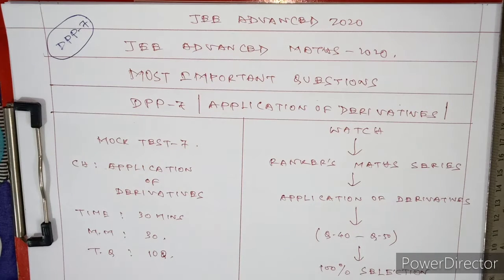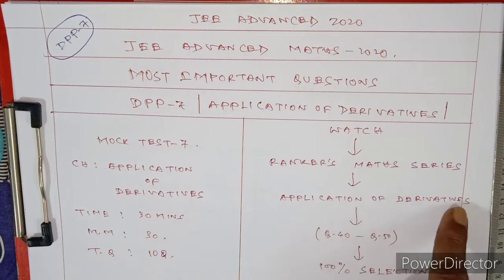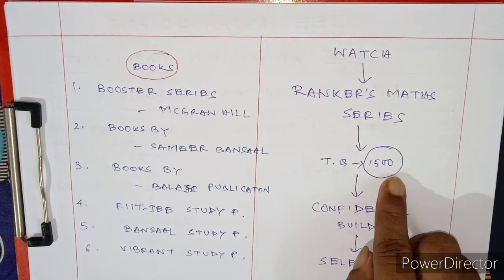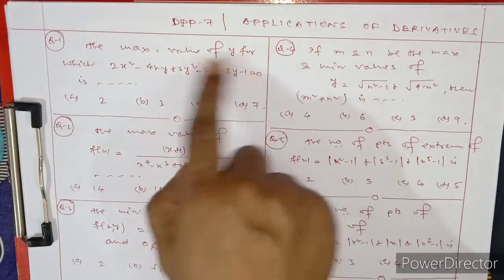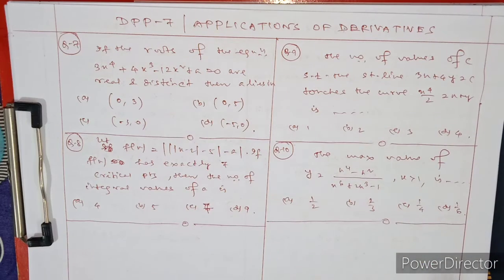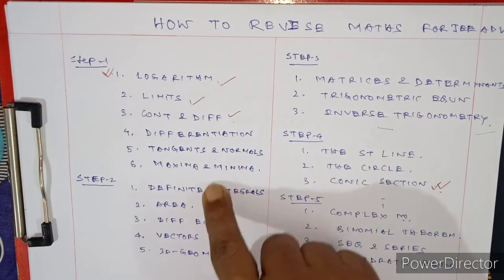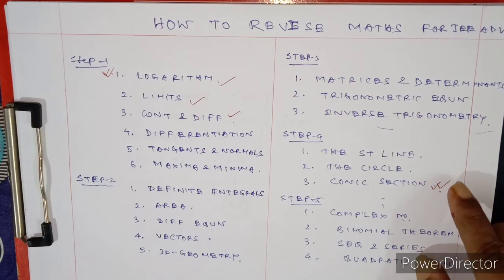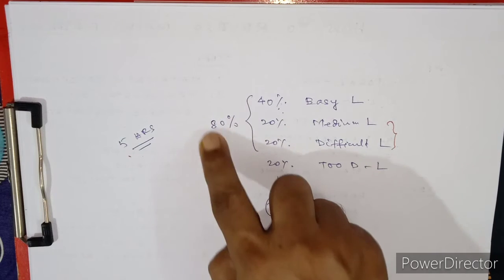JEE Advanced 2020| Maths DPP-7|Application of Derivatives-II| Mock Test| Race to IIT| Rejaul Sir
JEE Advanced 2020| Maths DPP-7|Application of Derivatives-I| Mock Test| Race to IIT| Rejaul Sir
WATCH PLAYLIST VIDEOS  RANKERS MATHS  SERIES FOR JEE ADVANCED EXAM
100% SELECTION PAKKA

In this video , u will get 10Q most important Questions, most Sample pattern Problems, most Expected questions from APPLICATION OF DERIVATIVES  for ur your forthcoming JEE Advanced Exam.

In this session, JEE Expert and Master Teacher Rejaul  sir, explains APPLICATION OF DERIVATIVES  from Class 12 Maths for JEE ADVANCED 2020 Maths.
Learn the in and out of APPLICATION OF DERIVATIVES  JEE Maths basic concepts, tricks to solve JEE problems and questions entailed in JEE Main and JEE Advanced 2020 preparation.

Rejaul Sir enlightens you with JEE Main 2020 preparation strategy for Maths and how to revise crucial topics like APPLICATION OF DERIVATIVES  concepts quickly and effectively.

Topics Covered

1. Most Important questions  for JEE Advanced,
2. APPLICATION OF DERIVATIVES   Questions,
3. Jee ADVANCED important questions ON Area,
4. APPLICATION OF DERIVATIVES  from class 12,
5. APPLICATION OF DERIVATIVES   jee ADVANCED questions,
6. Jee ADVANCED  important questions,
7. Most Expected questions on Area for jee ADVANCED,
8. APPLICATION OF DERIVATIVES   jee ADVANCED,
9. APPLICATION OF DERIVATIVES  problems for jee advanced,,
10. Jee ADVANCED APPLICATION OF DERIVATIVES  questions,
11. DPP FOR JEE ADVANCED EXAM,
12. DPP FOR JEE ADVANCED ON APPLICATION OF DERIVATIVES,
13. MOCK TEST FOR JEE ADVANCED EXAM,
14. JEE ADVANCED MOCK TEST,
15. IMPORTANT QUESTIONS FOR JEE ADVANCED DPP,
16. Most important questions on APPLICATION OF DERIVATIVES  for jee ADVANCED,
17. Most EXPECTED Problems on APPLICATION OF DERIVATIVES  for jee ADVANCED,
18. SUPER Most SAMPLE PATTERN  Problems on APPLICATION OF DERIVATIVES  for jee ADVANCED

RACE TO IIT Subscription Benefits:

1. Learn from your favorite teacher
2. Dedicated DOUBT sessions
3. One Subscription, Unlimited Access
4. Real-time interaction with Teachers
5. You can ask doubts directly me.